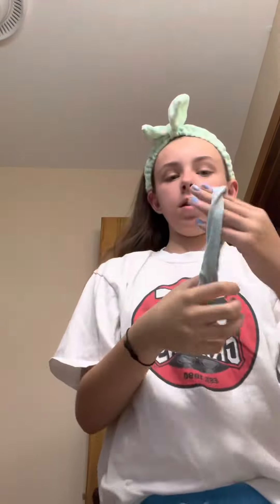Kinda cringe night time routine￼(idk whey the Quality is trash now that I posted it)￼